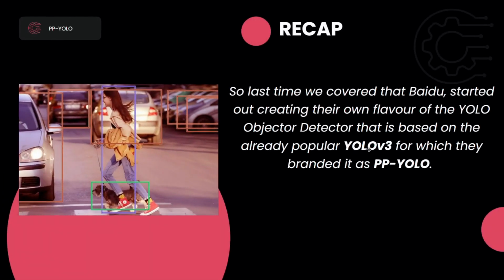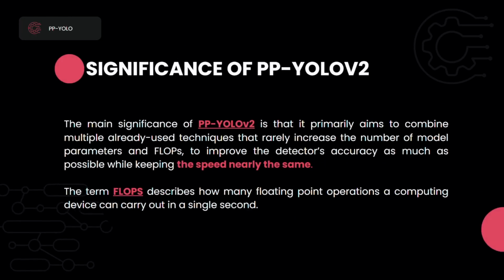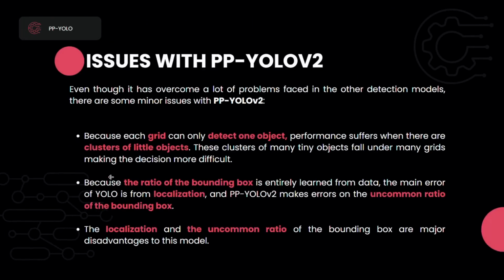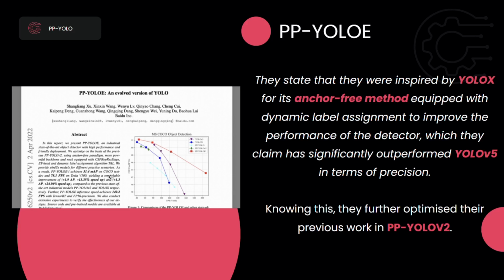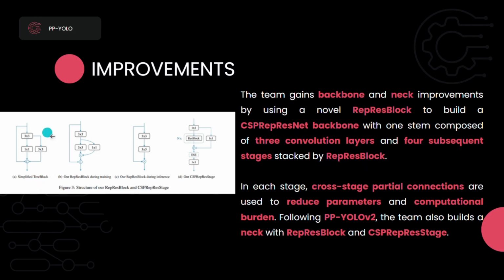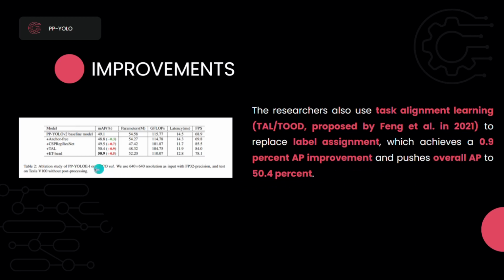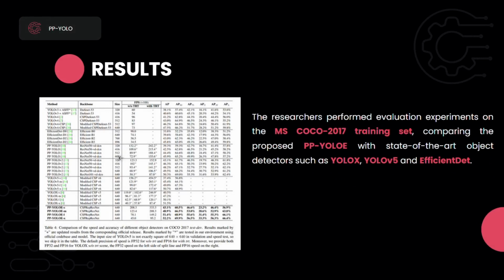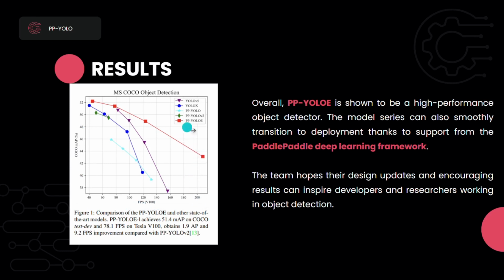YOLO Series | YOLO Family | PP-YOLOv2 & PP YOLOE Paper Summary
This video is a summary of the paper for PP-YOLOv2 and PP-YOLOE.PP-YOLOv2 is an object detector that extends upon PP-YOLO with several refinements.  PP-YOLOE is also an industrial state-of-the-art object detector with high performance and friendly deployment. This video will cover some of the improvements introduced by these subsequent versions of PP-YOLO.